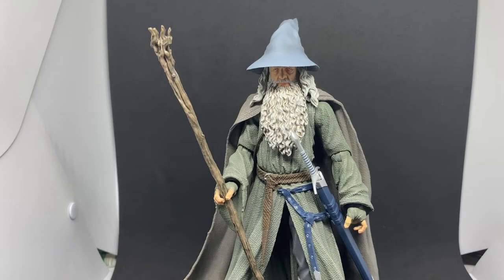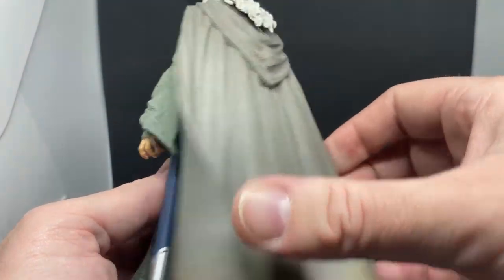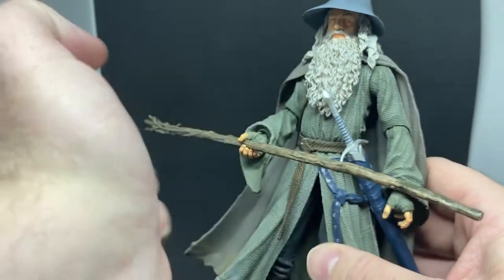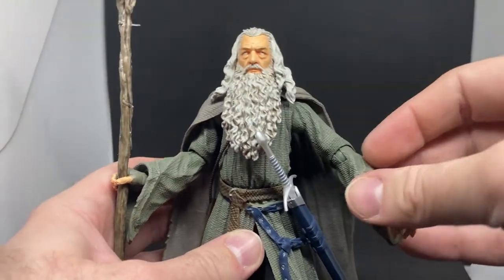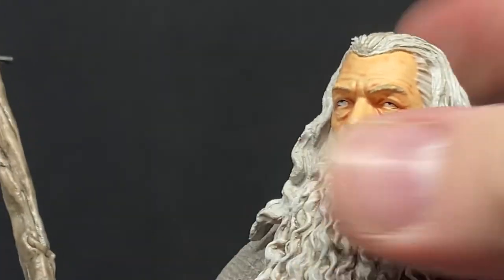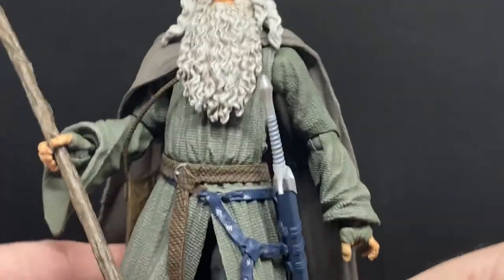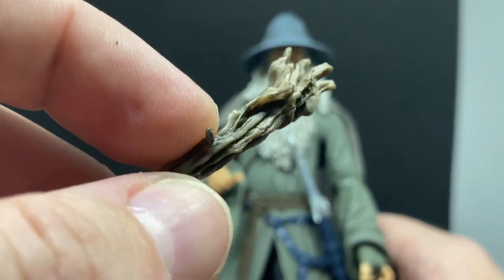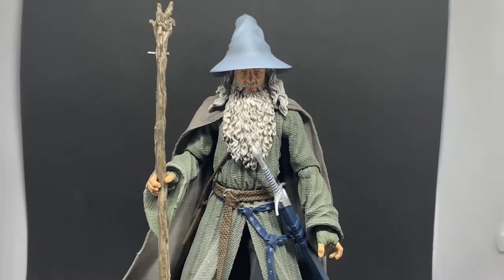GANDALF THE GREY - LORD OF THE RINGS DELUXE FIGURE BY DIAMOND SELECT TOYS